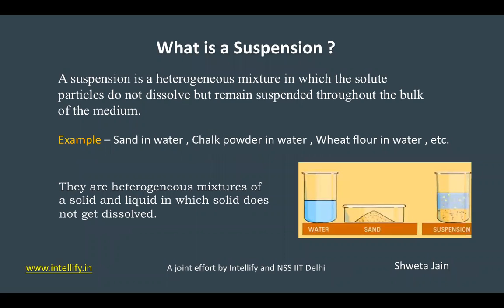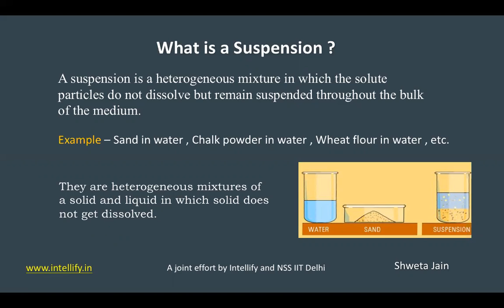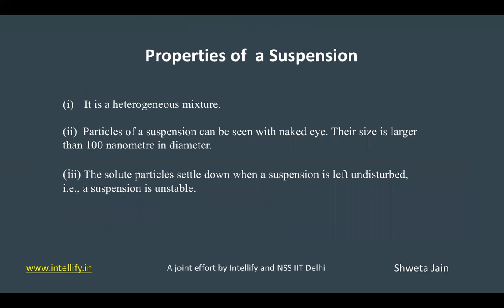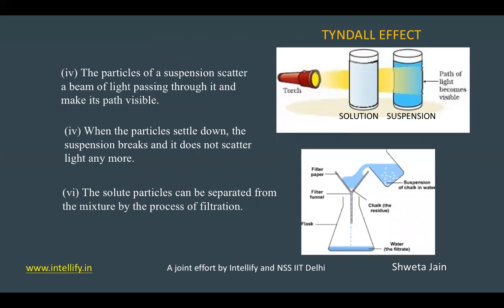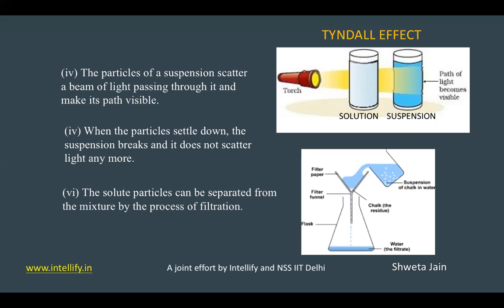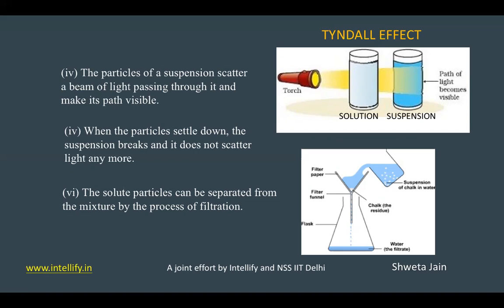Suspension | Is Matter Around Us Pure | Class IX | Science | CBSE | Intellify